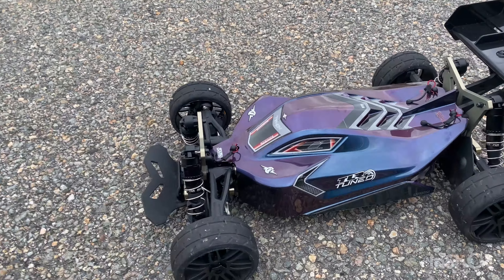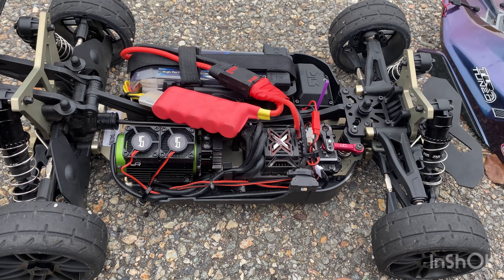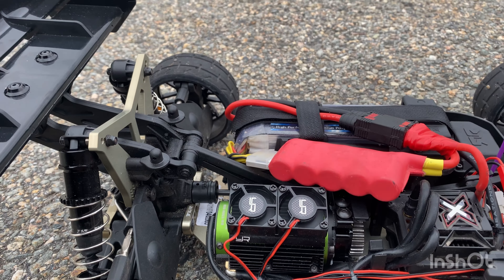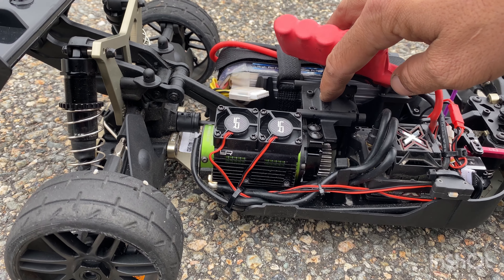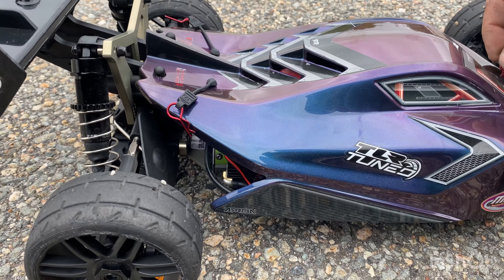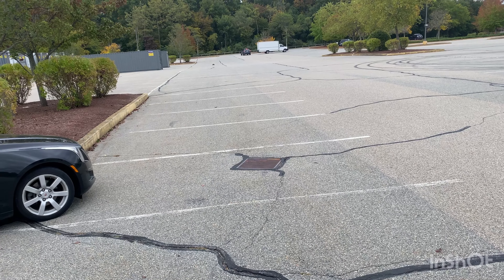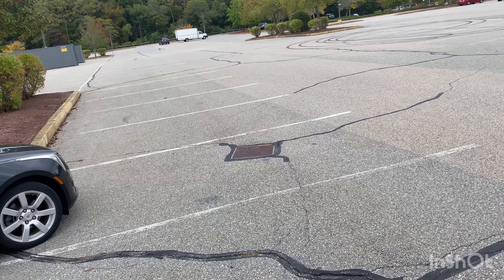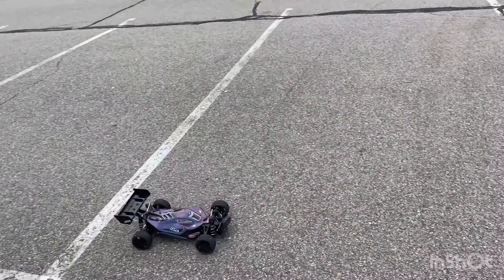The Arrma Tlr tuned typhon part 2